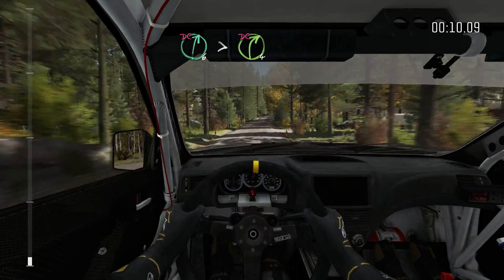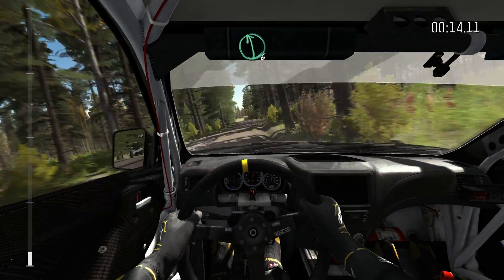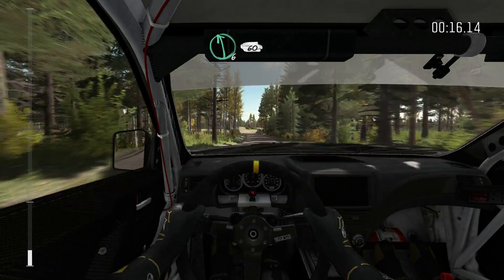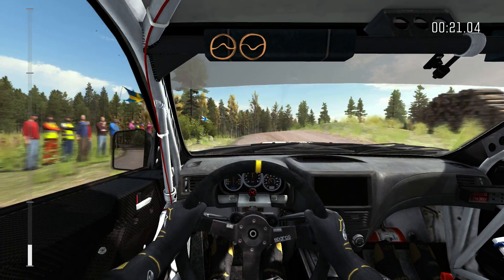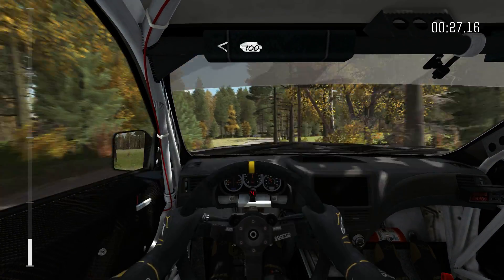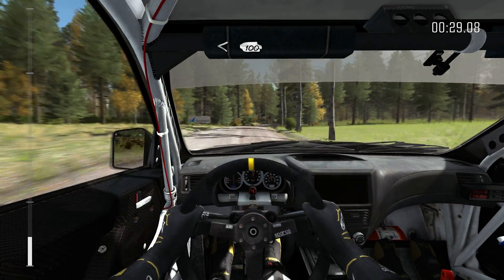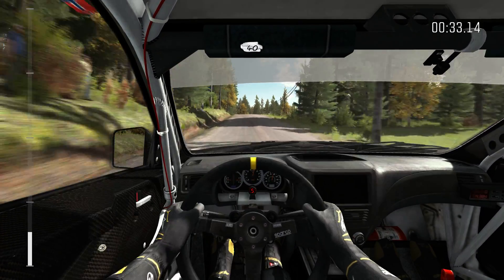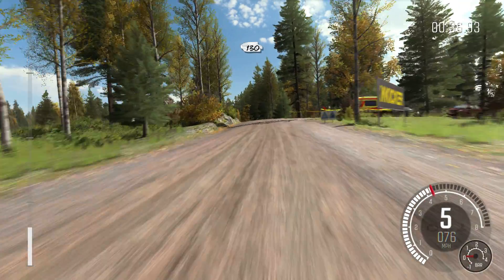Dirt Rally 2015 Subaru R4 in Finland fail...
Having fun in Finland and failing badly..

Win 10
32GB RAM
AMD FX-6300 6 core 4.2GHz CPU
AMD R9 280 Club Royal 3GB GPU